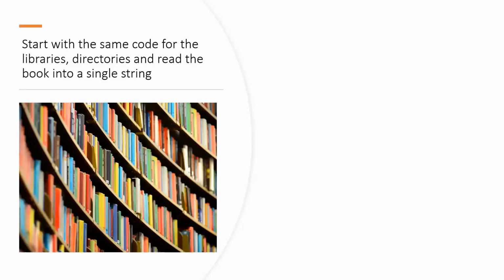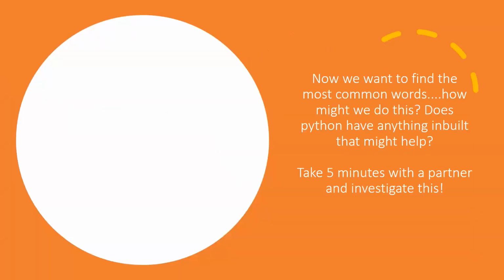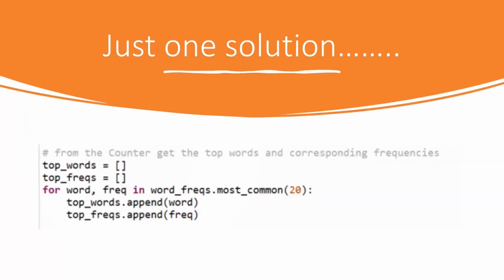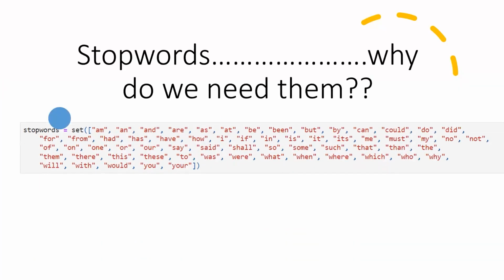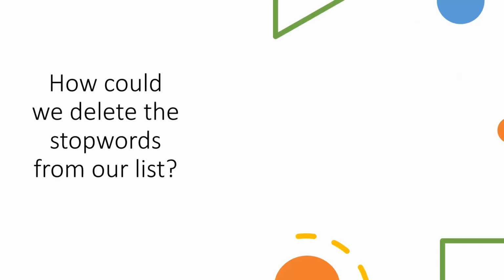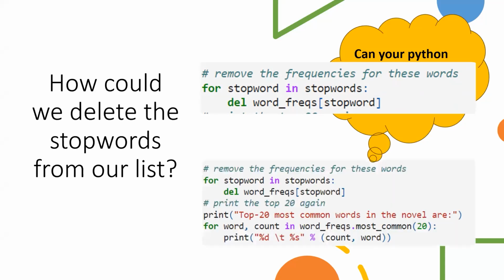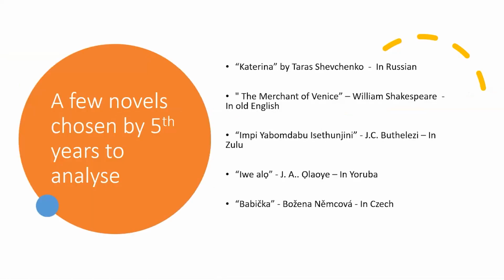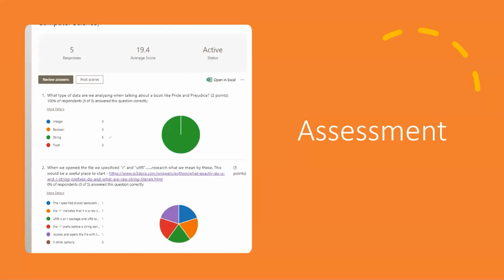Novel Analytics - Áine Rourke: Novel analytics in the classroom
Novel Analytics: Supporting the second level computer science curriculum

Novel Analytics hosts a range of resources to support teachers and students in the field of computer science.

Using Python, you will be able to combine the skills you learn on the Computer Science curriculum with the skills of reading and comprehension you have developed as part of your English Curriculum to enrich your understanding of the fictional worlds of these classic novels. You can then apply these programming skills to the study of any text that is no longer in copyright.